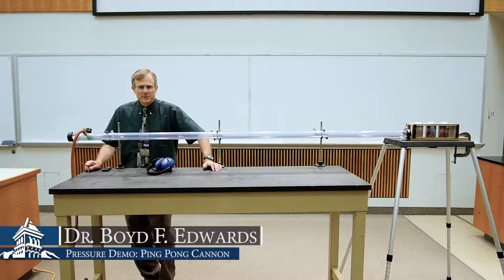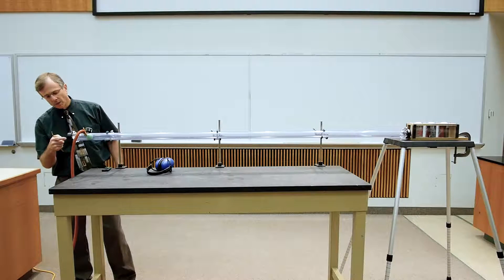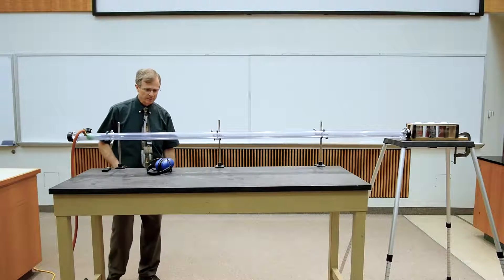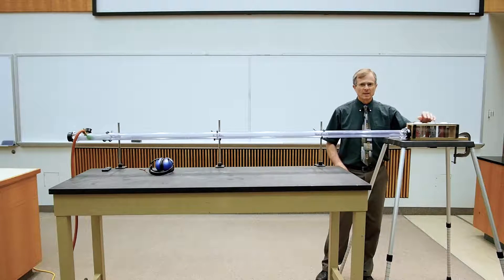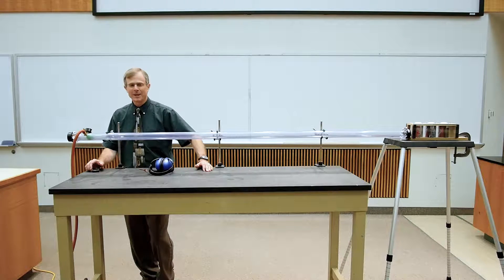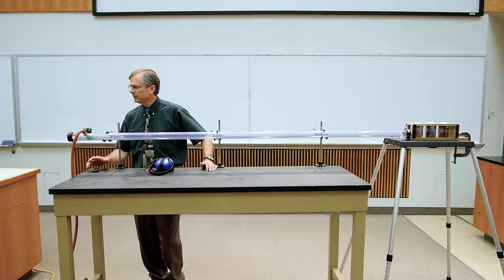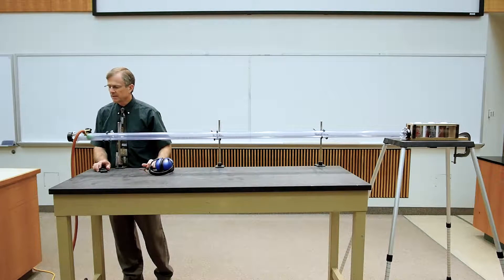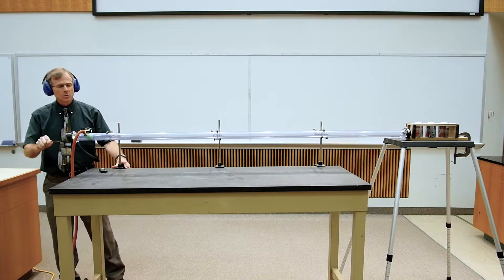Pressure Demo: Ping Pong Cannon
This is a demonstration of atmospheric pressure.  A long horizontal tube containing a ping pong ball is evacuated.  A membrane is punctured on the end with the ping pong ball, admitting air into the tube.  The air accelerates the ball and carries it through the tube.  The ball breaks the membrane on the other end and blasts through three empty soda cans just outside of the tube.